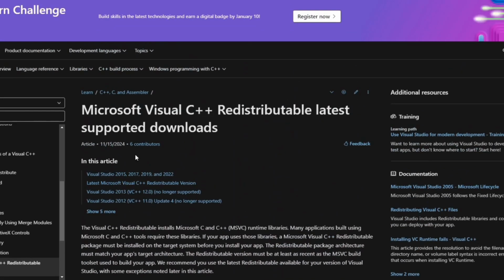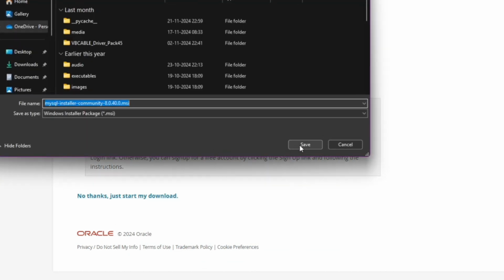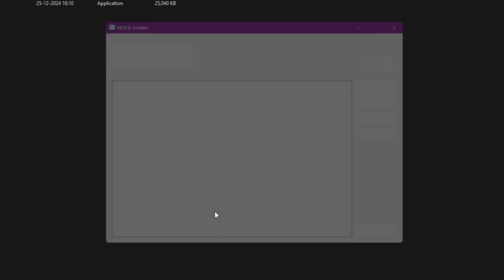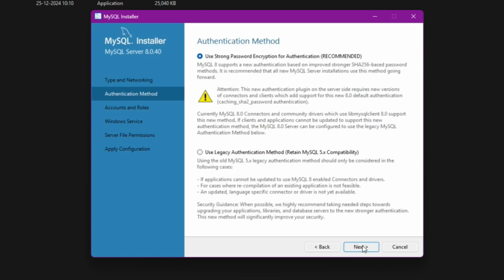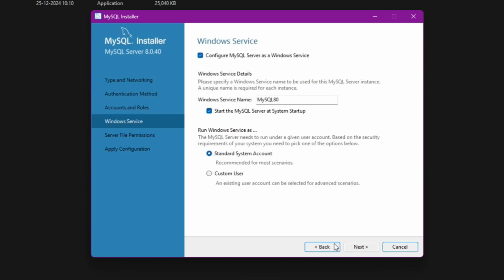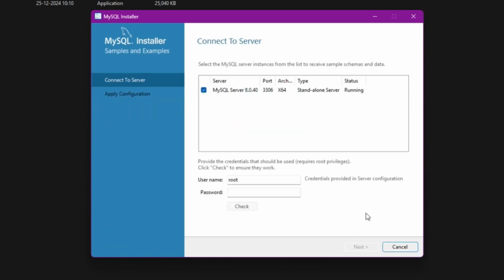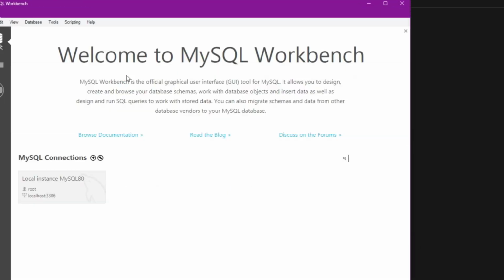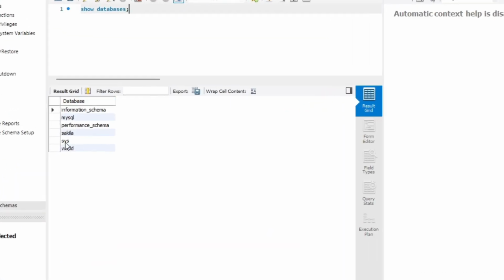How To Install MySQL Without Any ERRORS (2025)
This is how you can install MySql on your computer without any errors.
Packages required:
Unfortunately as my channel is new I am not allowed to add link for the installers. Here is a search query that should take you directly to them instead.

1. Latest Microsoft Visual C++ Redistributable Version
2. mysql-installer-community-8.0.40.0.msi